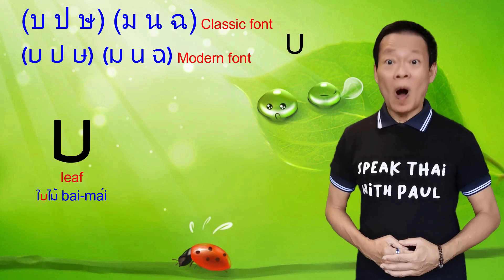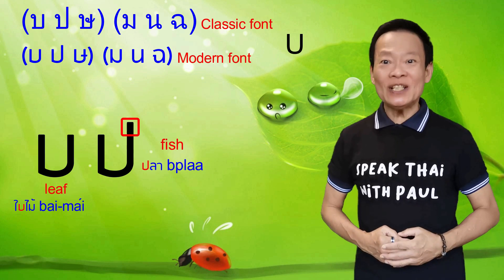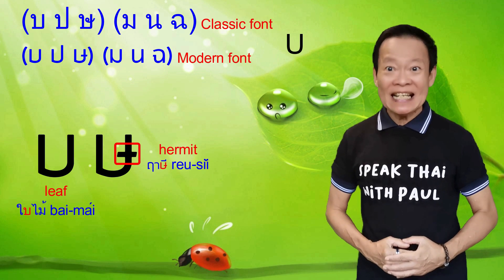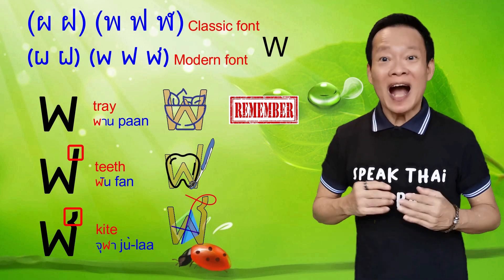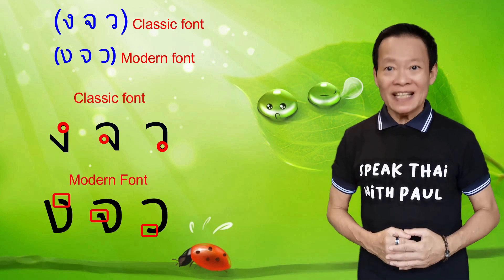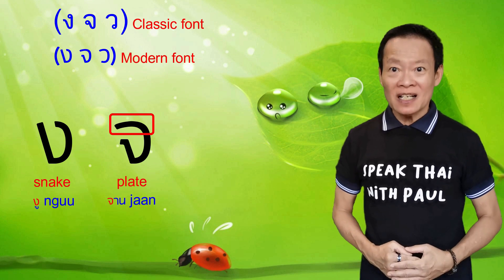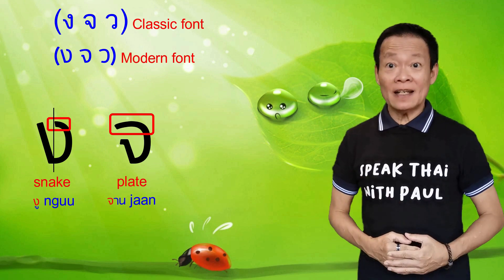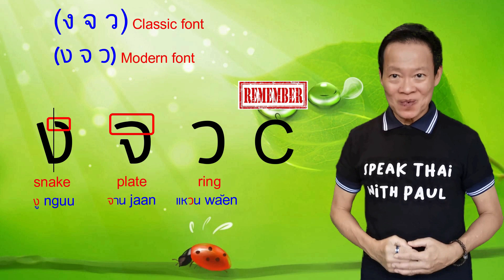276-Ultimate Guide to Reading Thai Text: Modern Fonts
276-Ultimate Guide to Reading Thai Text: Modern Fonts